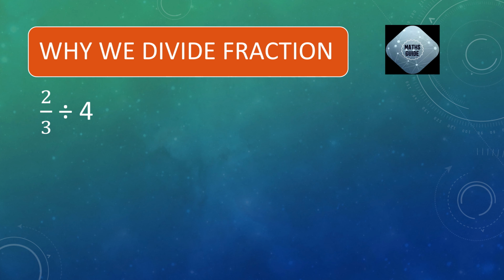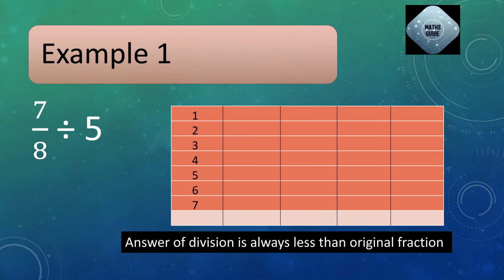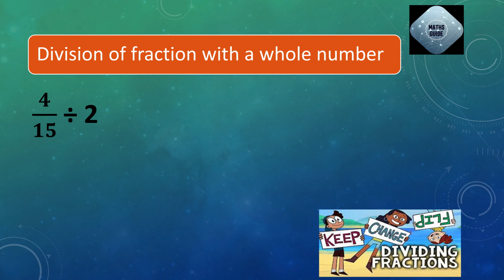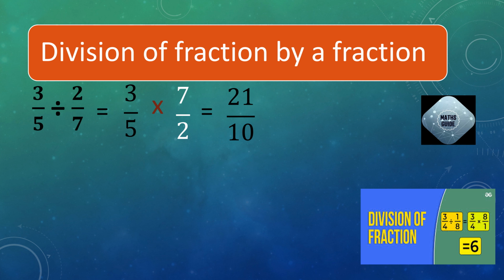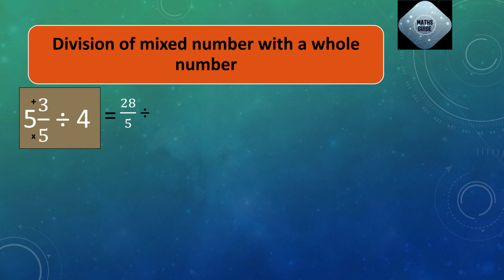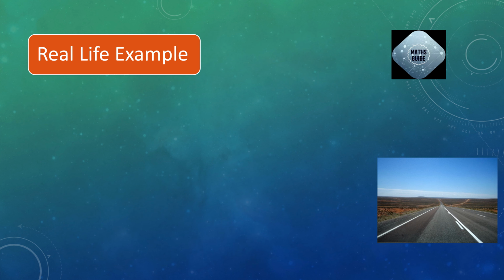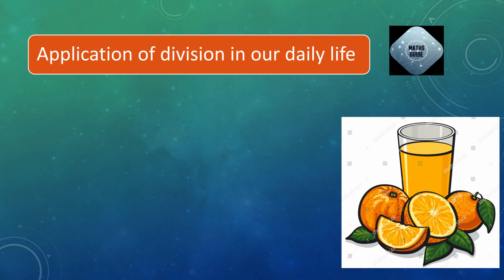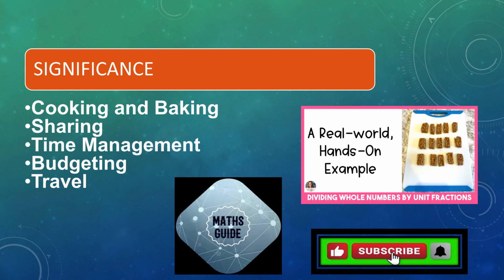DIVISION OF FRACTIONS | DIVIDING FRACTIONS | HOW TO TAKE RECIPROCAL OF FRACTION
In this video, we’ll break down the process of dividing fractions into simple, easy-to-follow steps. Whether you’re a student trying to get a handle on this concept or just someone looking to brush up on your maths skills, this guide is perfect for you!

🔢 What You’ll Learn:

The Basics: What does it mean to divide fractions?
Reciprocal Magic: How to find and use the reciprocal of a fraction.
Step-by-Step Instructions: Detailed walkthrough of the division process.
Examples and Practice: See how to apply these steps with clear examples.
💡 Key Takeaways:

Understand the concept of reciprocals and how they simplify fraction division.
Learn a foolproof method to divide fractions confidently.
Gain tips and tricks to make dividing fractions easier and more intuitive.
link lecture 6: multiplication of fractions